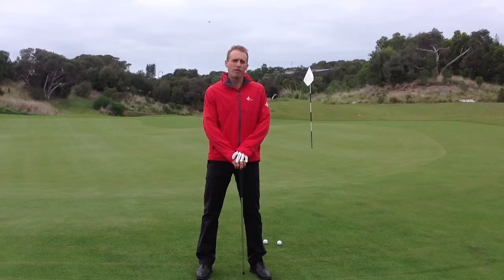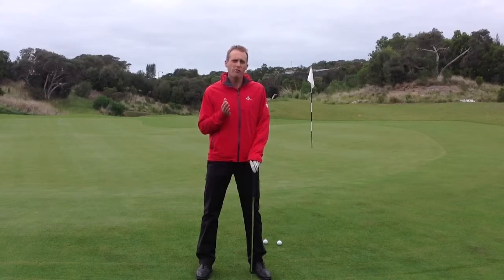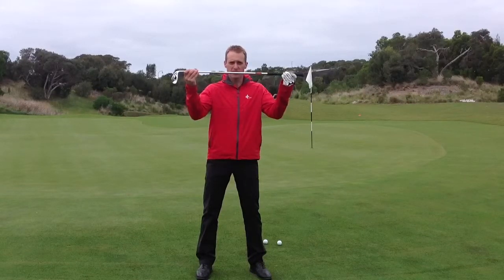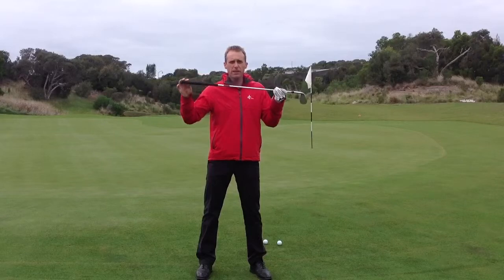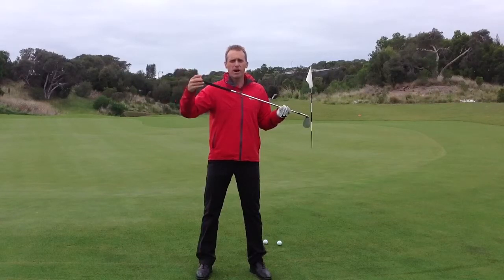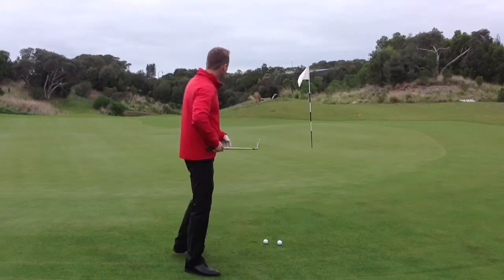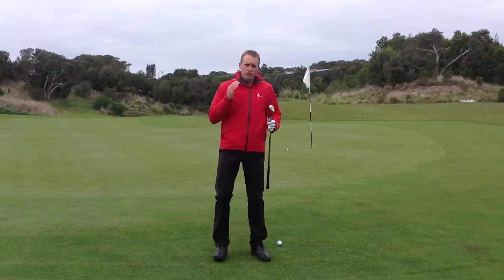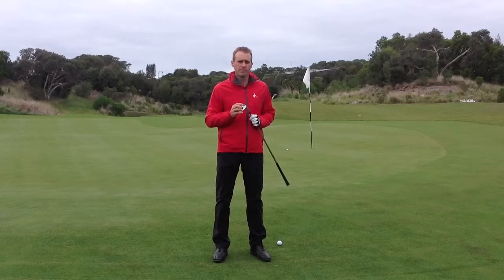Chipping - Birdie, Par, Bogey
How to improve your chipping by playing birdie, par,bogey